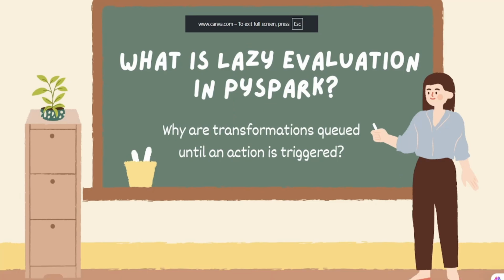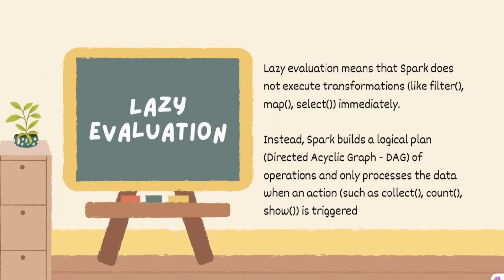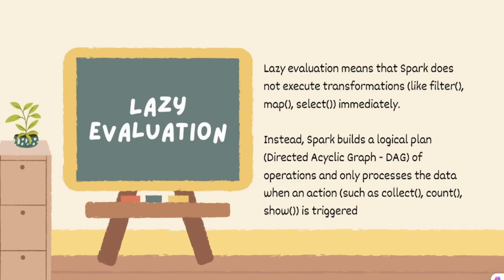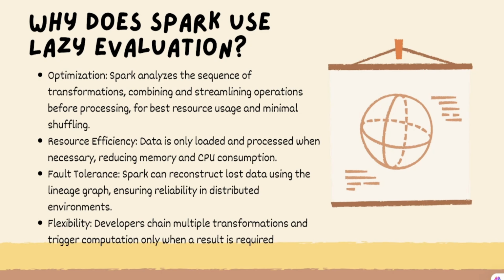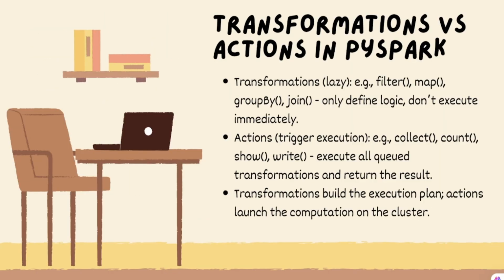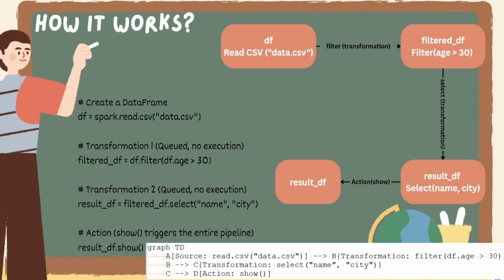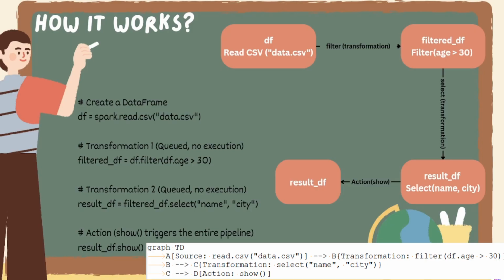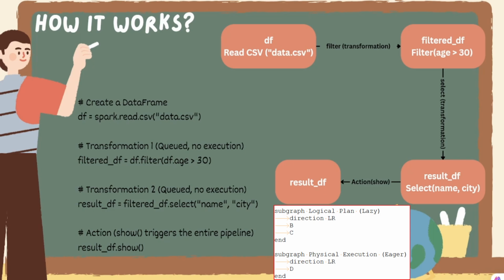🤯 PySpark's Secret: What is Lazy Evaluation? (A Must-Know for Data Engineers)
Ever wonder why your PySpark code runs so fast? The secret lies in something called Lazy Evaluation! This video breaks down this fundamental concept in a way you've never seen before. We'll explore exactly what it is, why it's a game-changer for big data, and how it dramatically boosts performance and efficiency.

In this deep dive, you'll learn:

What Lazy Evaluation is and how it works under the hood

The difference between transformations and actions in PySpark

How lazy evaluation prevents unnecessary computations

Real-world examples that illustrate the power of this concept

Common pitfalls and best practices to optimize your PySpark jobs

This is a core concept for anyone working with PySpark or big data. Master this, and you'll be one step closer to becoming a PySpark pro.